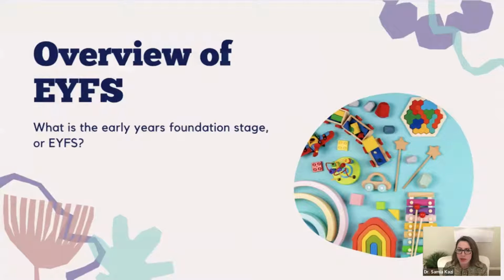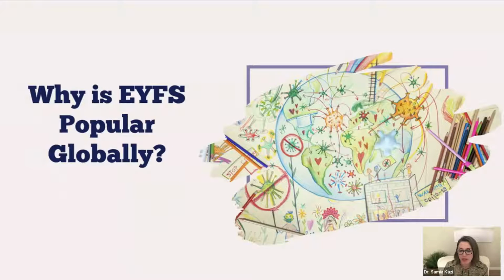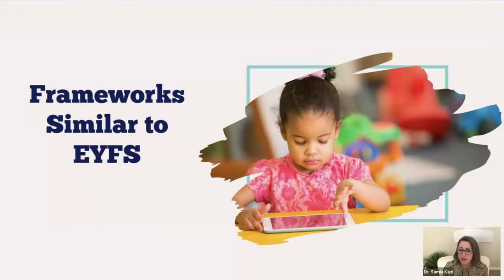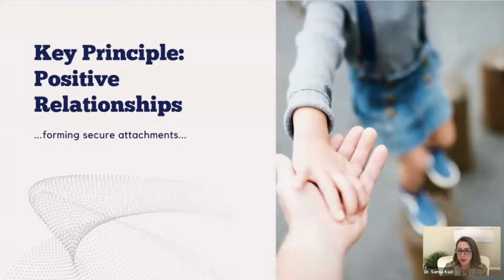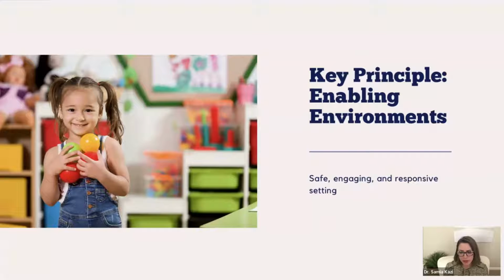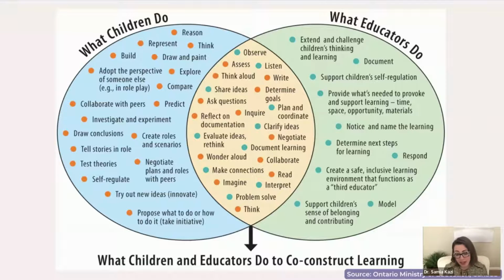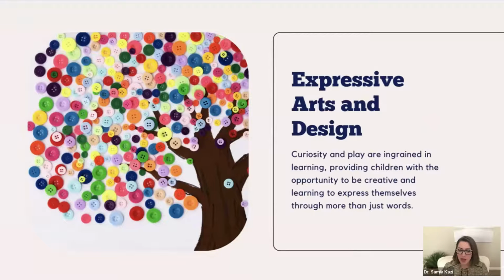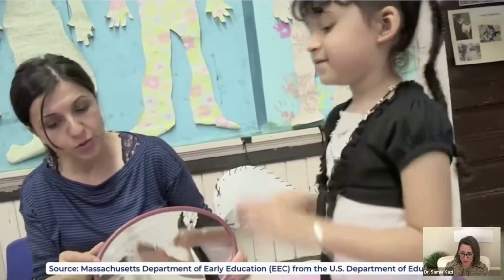Mastering the Basics of Early Years Foundation Stage (EYFS) in Early Years Education.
Master the basics of EYFS with Arabian Child as Dr. Samia Kazi guides us through the nuances of EYFS in early years education.

Samia is an expert in EYFS implementation with a wealth of hands-on experience, knowledge, and passion for early education.
Learn what the EYFS Curriculum is and its purpose.
Explore core EYFS principles and Framework
Gain practical tools and insights for real-world application.
Become a LearnPro user to complete this course on our platform and earn your certificate.